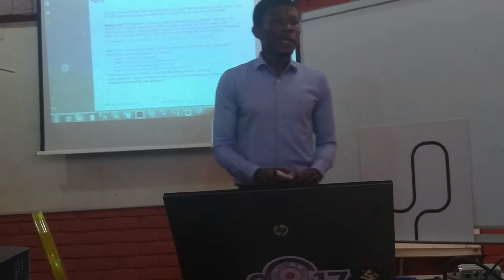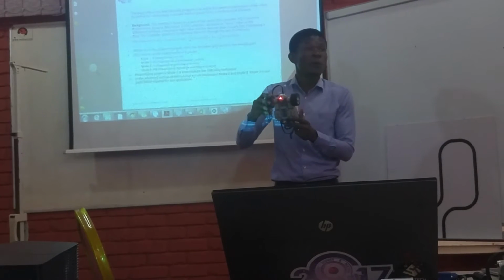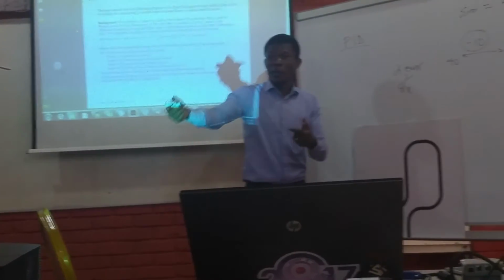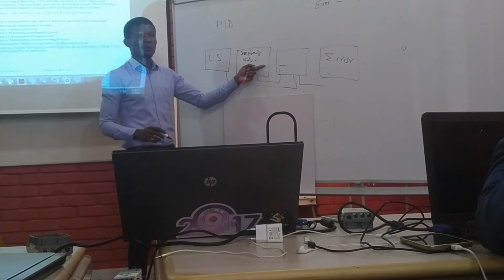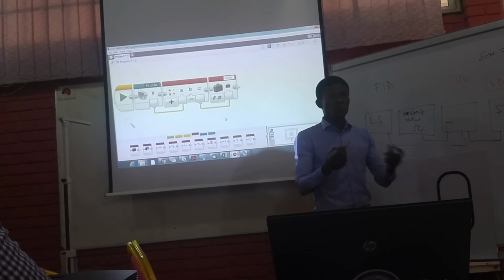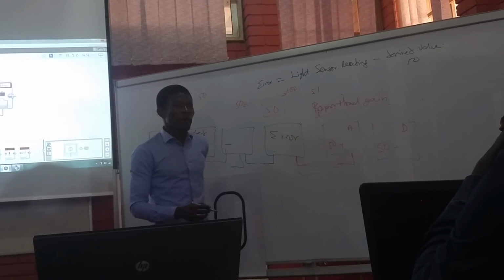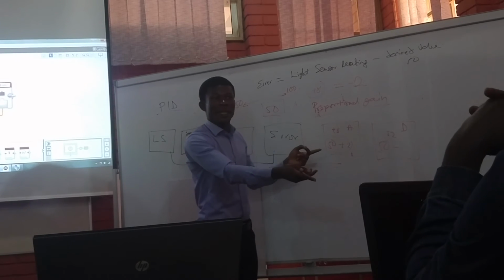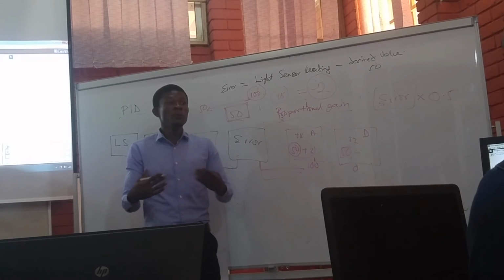EV3 Line Follow Tutorials 05 Part 2